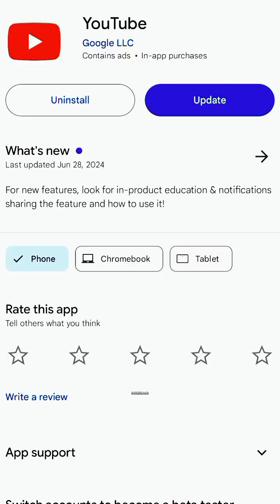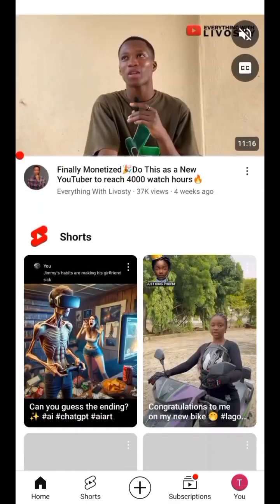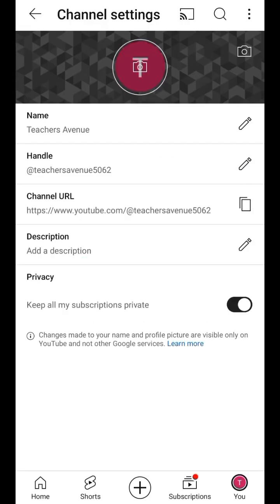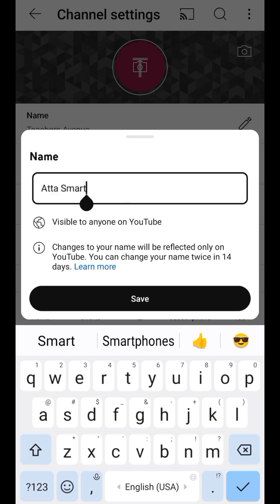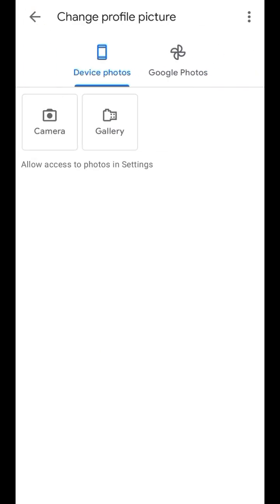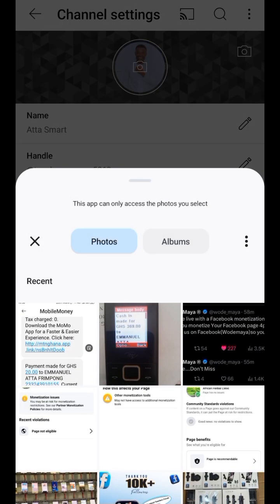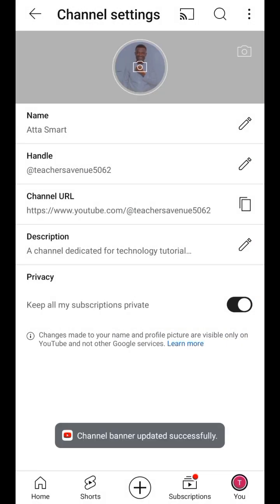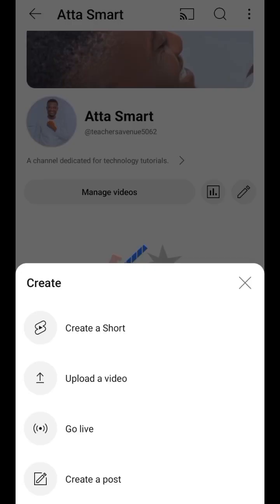Launch Your Mobile YouTube Channel In 5 Minutes! (Android & iOS Tutorials)